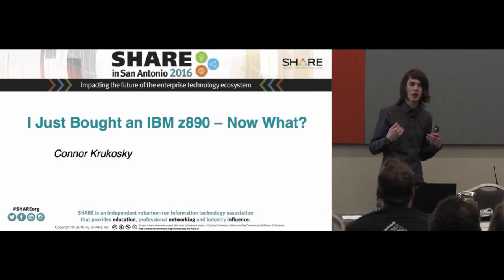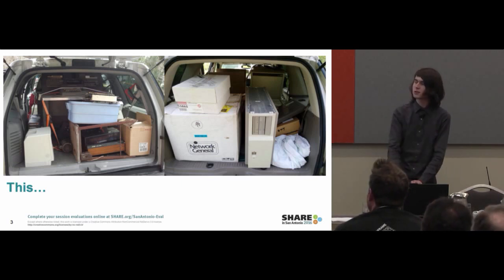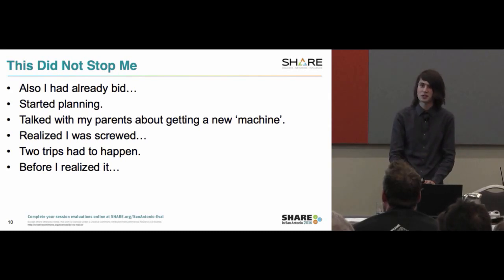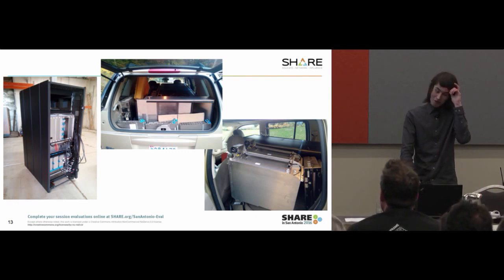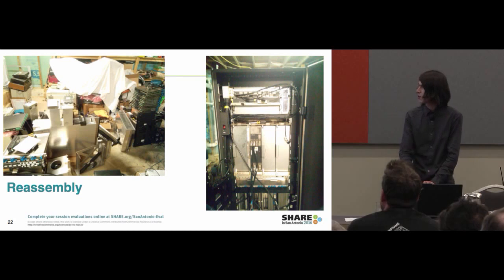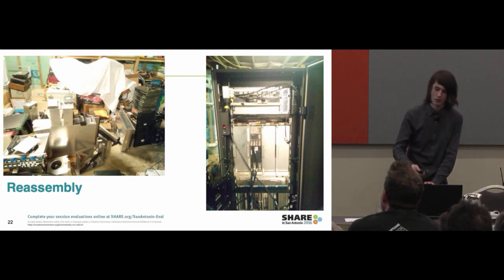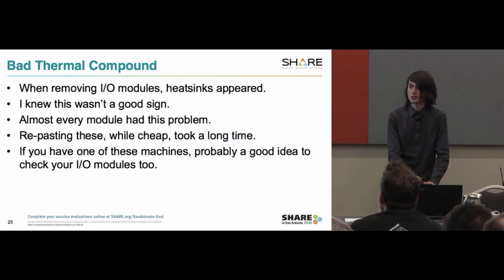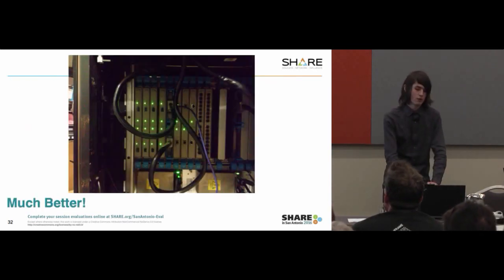Here's What Happens When An 18 Year Old Buys a Mainframe - Short Version